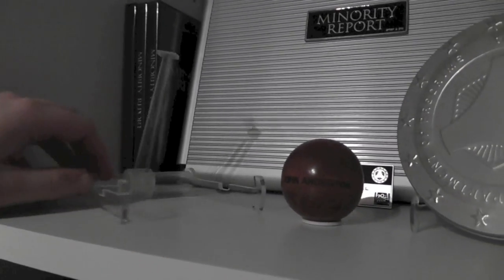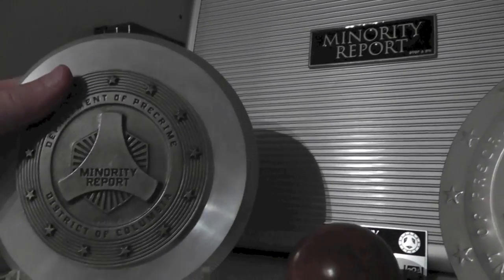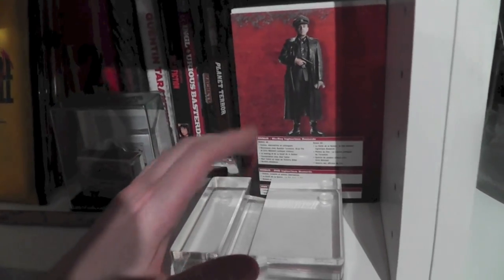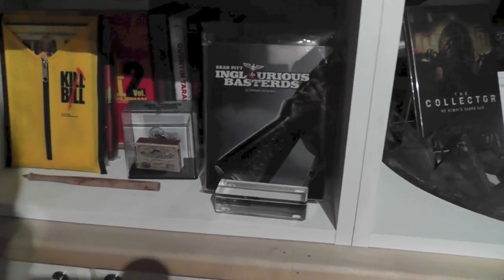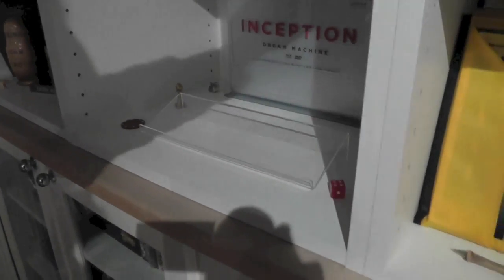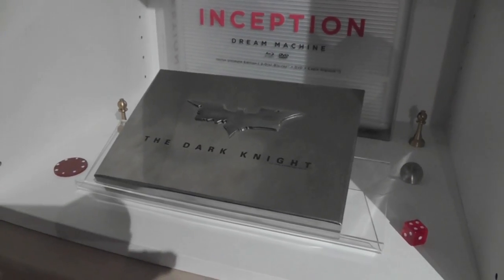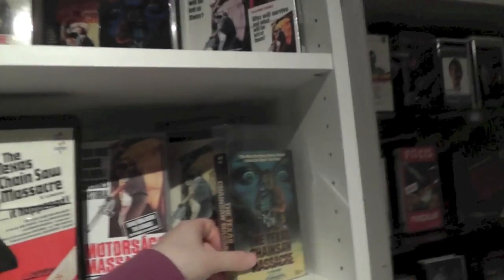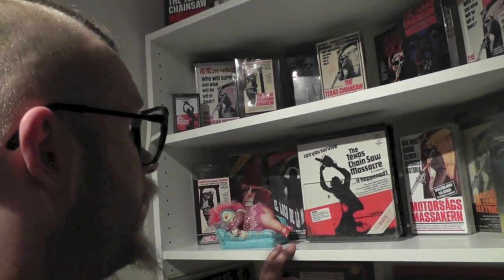Display Stands & Other Accessories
One of the questions that people tend to ask is where do you get you're display stands and where can I find plastic bags for my DVDs?

Well, here's me talking about what I got in my collection.

Be sure to visit these links:

This is the manufacturer mentioned in the video but this product doesn't seem to have the same item number so guessing this is for clamshell cases maybe? I guess you can email them or google it.

This is the place to get those plastic polybags for your steelbooks. Also, the same guy who runs this site also sold me the "made-for-dvd" plexiglas stands (like the one seen holding the Inglourious Basterds steelbook). I notice the stands aren't listed on the site but he might still have some for sale if you contact him.